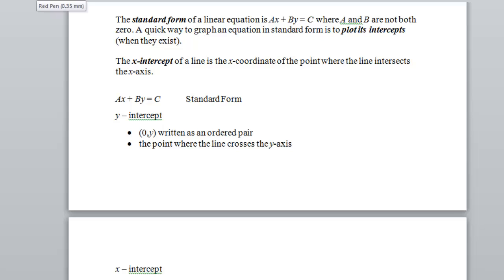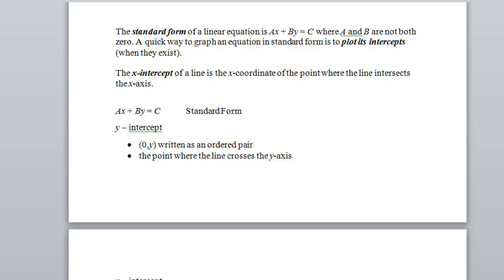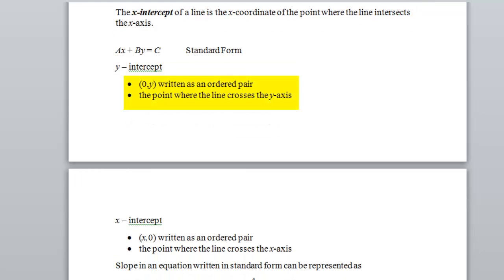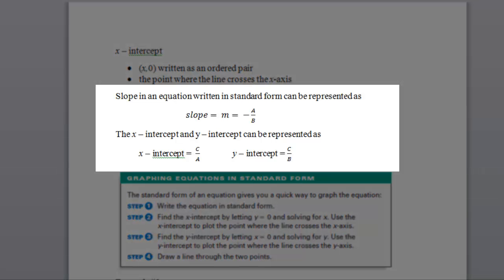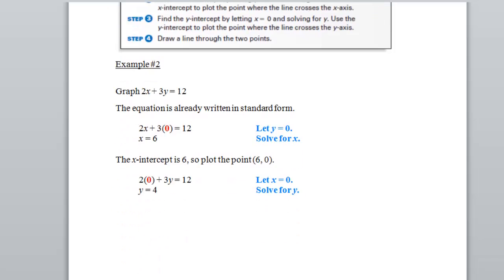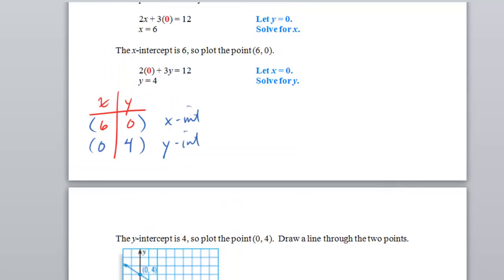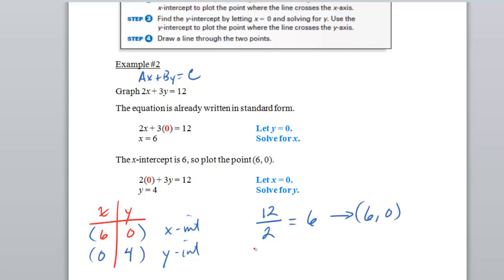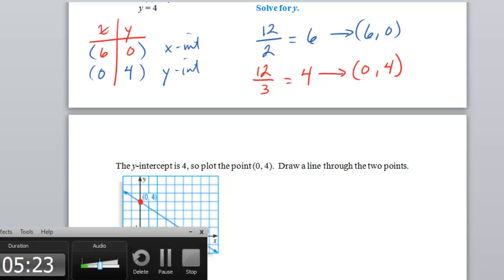Standard Form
graphing lines